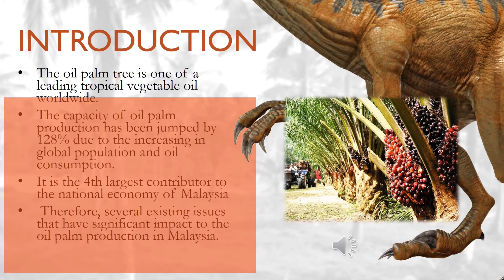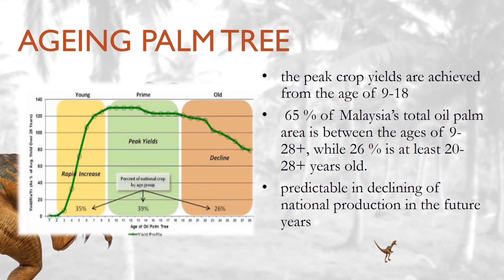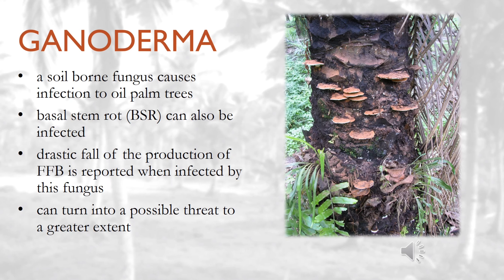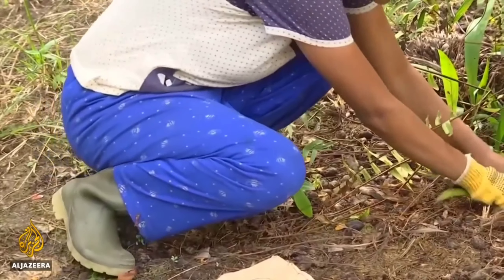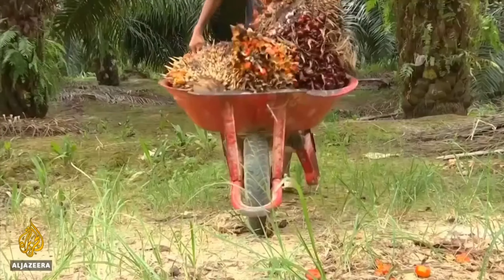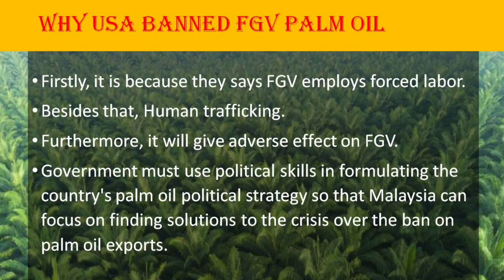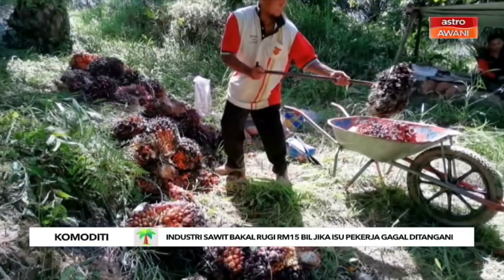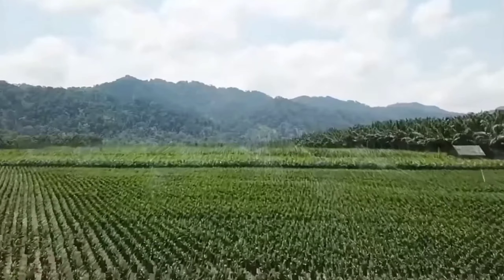ISSUES ON CRISIS MANAGEMENT IN OIL PALM (AGR615)